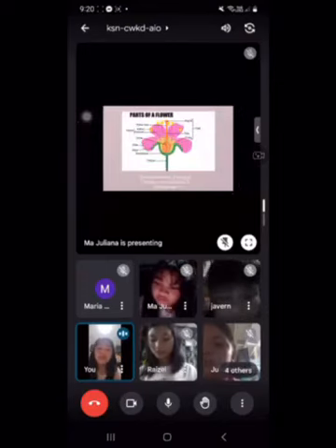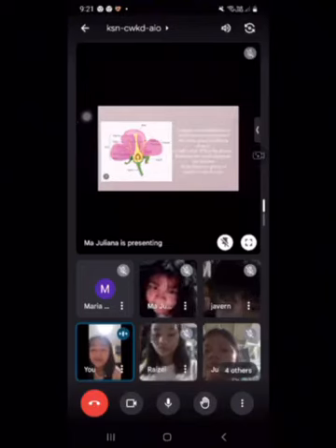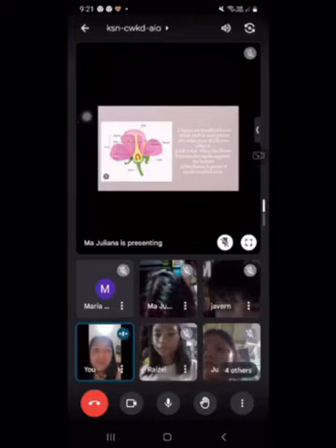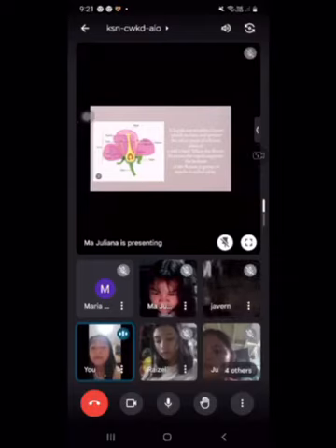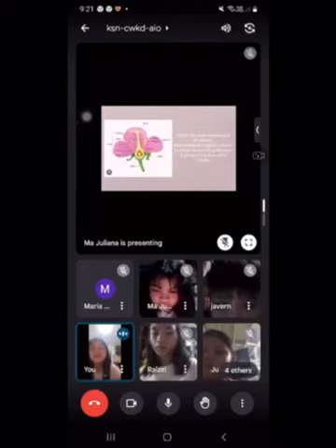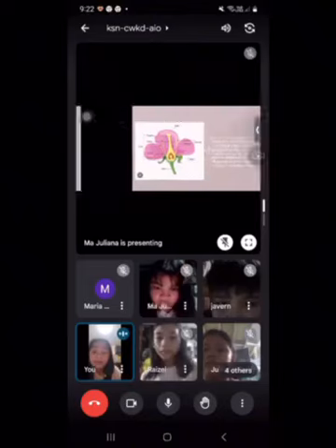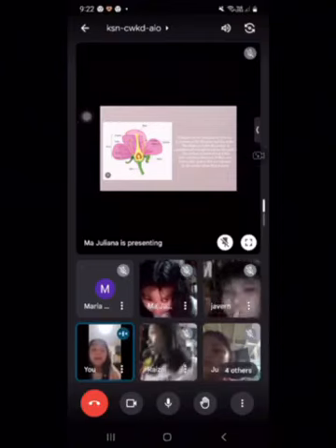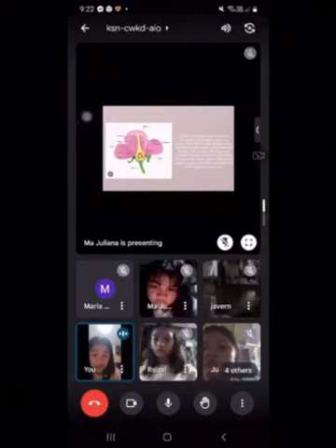Rose Groyp Webinar